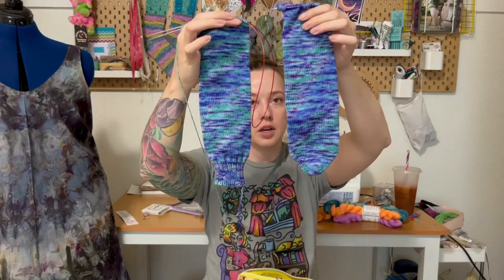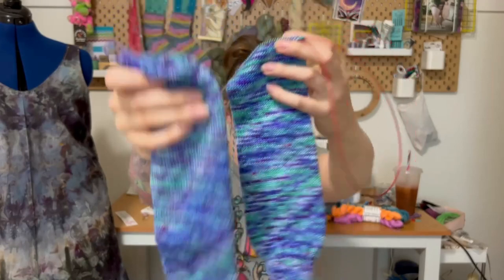Big Knit Energy ep. 39 | Knitting & Spinning Podcast | Summer Knitting | Tour de Fleece 2023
Hi, I’m Sami. Welcome to episode 39 of my knitting podcast!